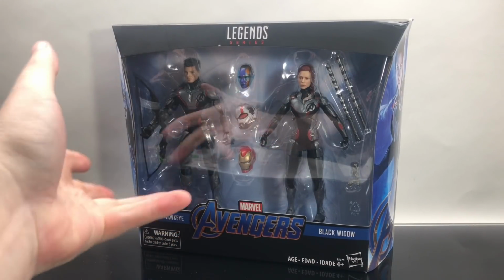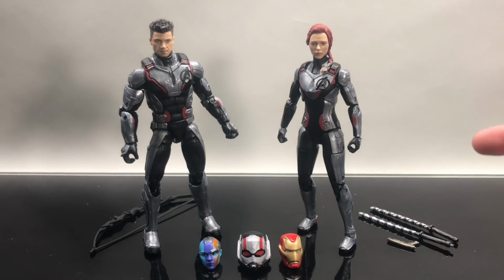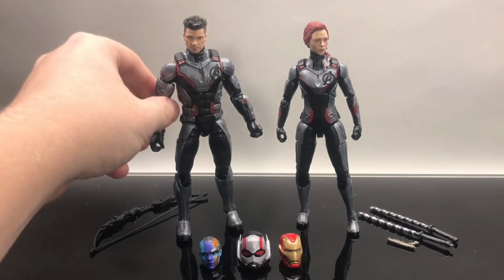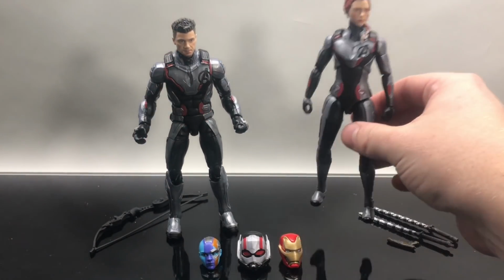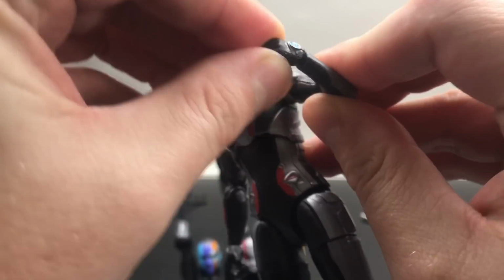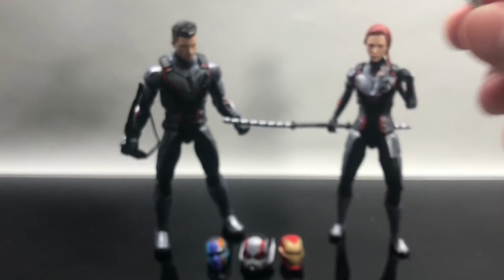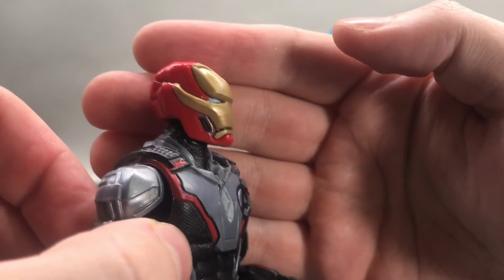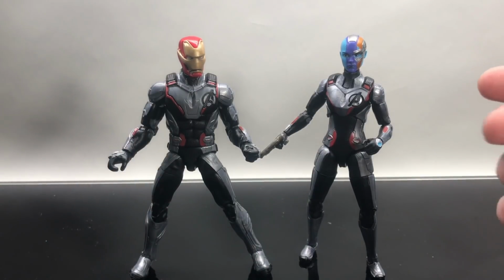BRAND NEW Marvel Legends Endgame Target Excl 2 pack!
EVERYTHING! You NEED to know about the brand new Marvel Legends Avengers ENDGAME Target Excl. 2 PACK, featuring Hawkeye and Black Widow!